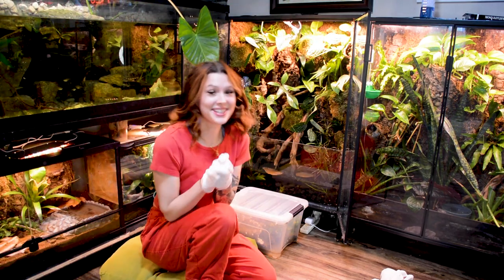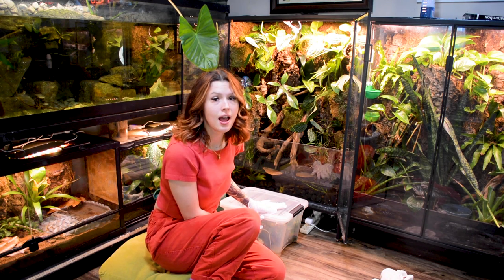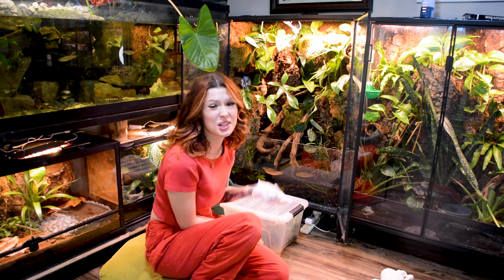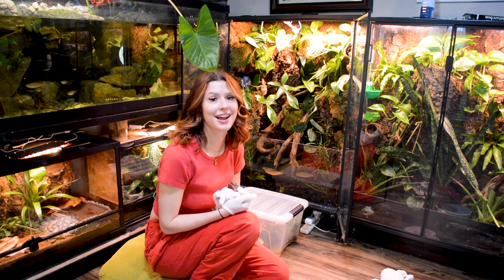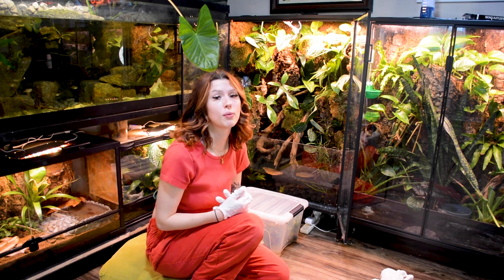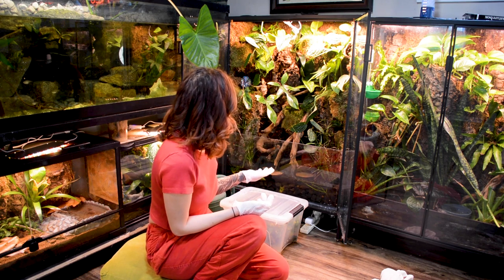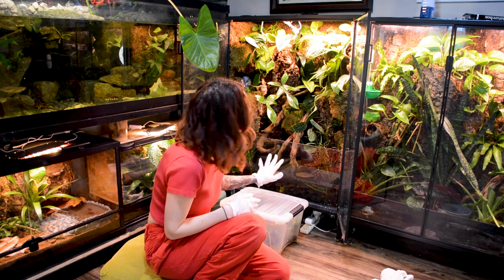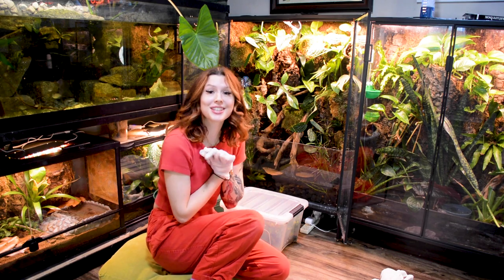Mossy Tree Frog Ikea Paludarium